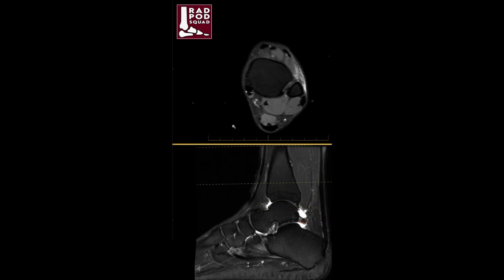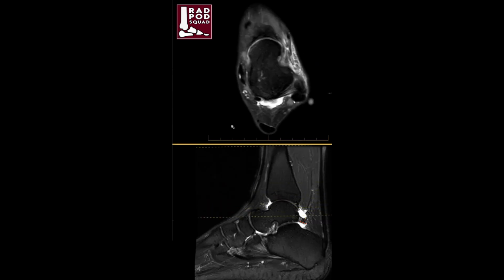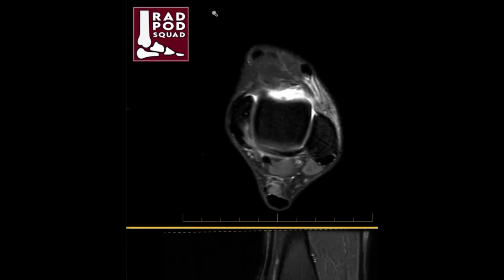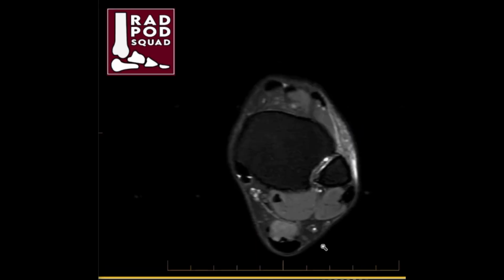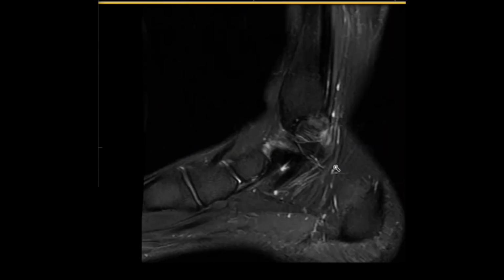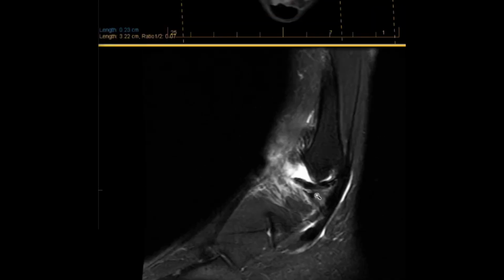ATFL Sprain and Partial Tear